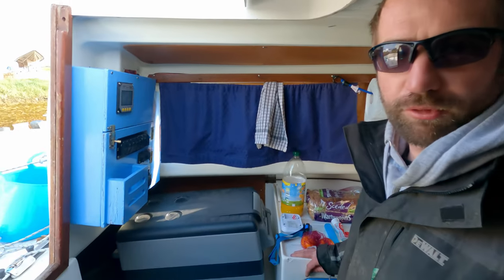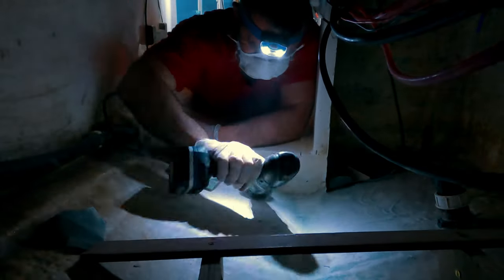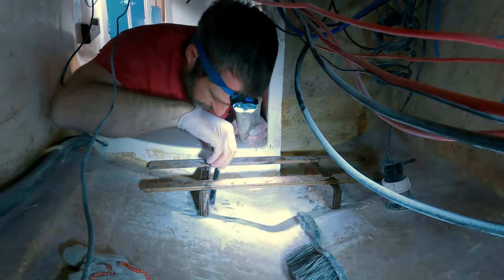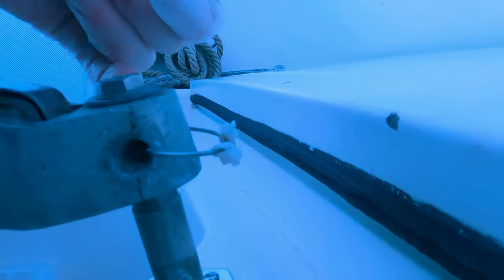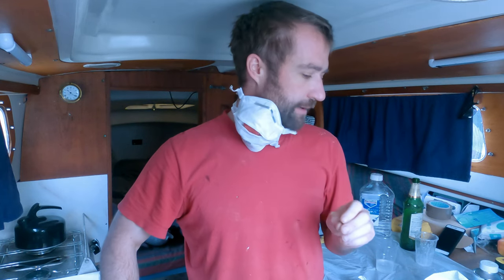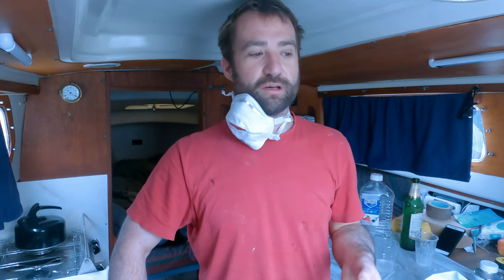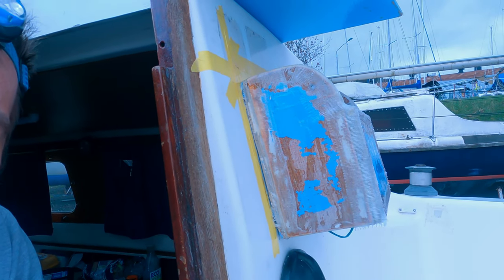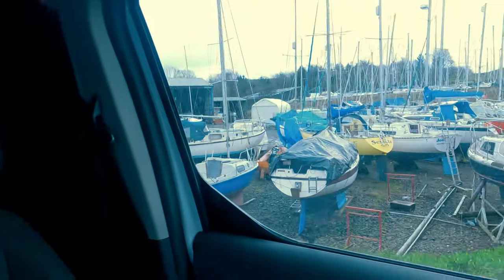Back on the water | Sailing Scotland S2E1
We are back on the water and in Scotland once again for our first trip of the year aboard the Salty Sea Dog. Whilst we get ready for our adventure, Tim shows you what upgrades and maintenance he has done on the boat to get it ready for this season's adventures.

Gear list:
Main Camera: Nikon z6 ii
Second Camera: GoPro Hero 9
Main Lens: Nikon 24-70 mm f/2.8 s
Mic: Rode Video Mic NTG - with WS11 Windshield
Filter: PolarPro Peter McKinnon Variable ND MK1 2-5 Stops
Bag:  Mindshift Gear Backlight 18L
Tripod:  Mantis PGYTECH Mantispod Pro ⬅️  best vlogging tripod I've used!
Accessories: PolarPro Capture Clip V3 + POV Kit

Where you can, please consider purchasing gear from your local retailer, they need the support not Amazon.

00:00 Getting ready
02:03 Tim's maintenance trip
25:09 back on the water